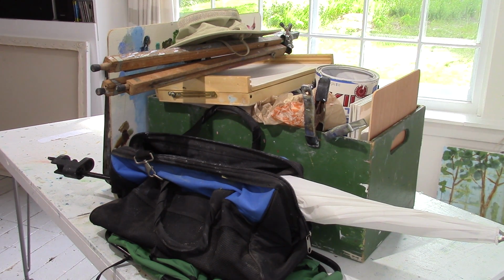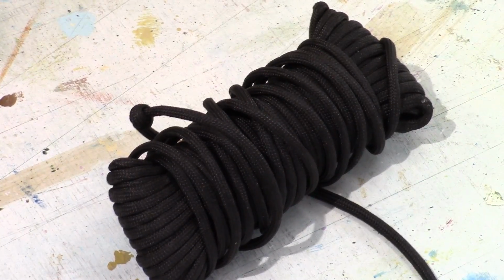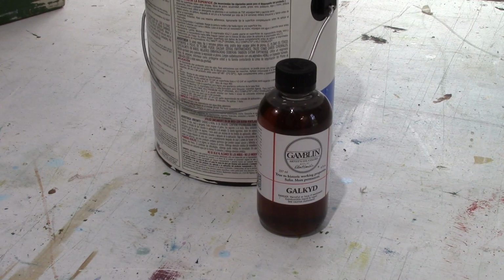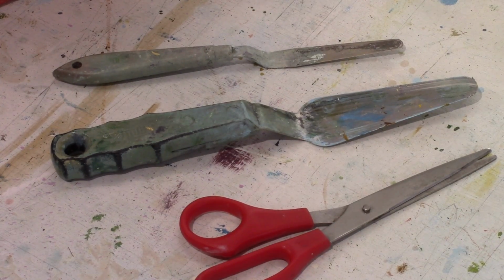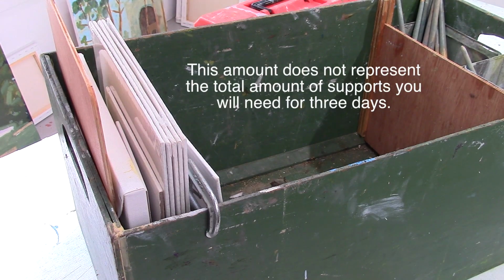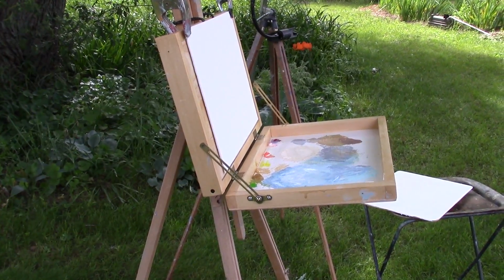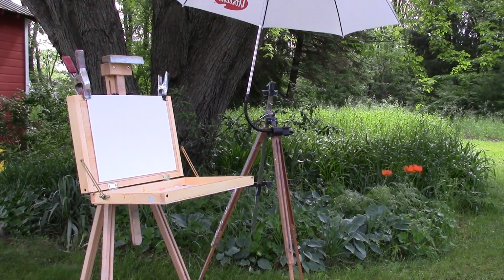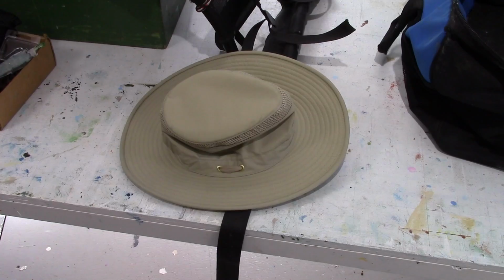Paint, tools, and equipment for painting outdoors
This video shows you what I use when I am going outdoors to paint.